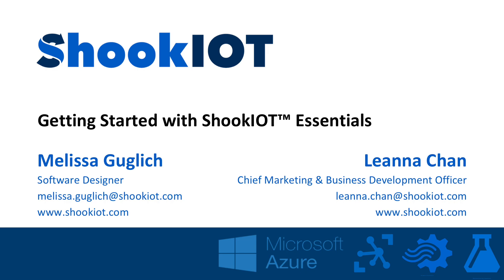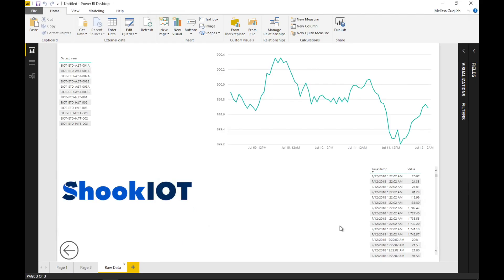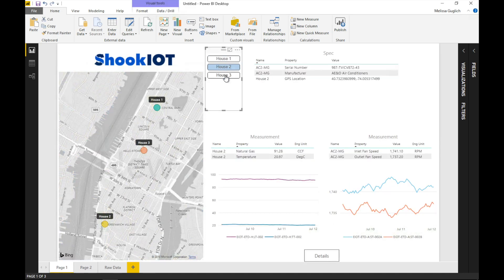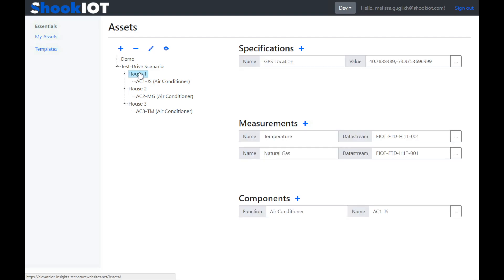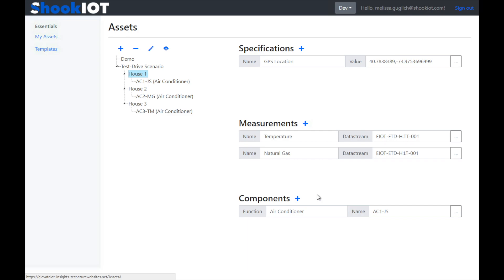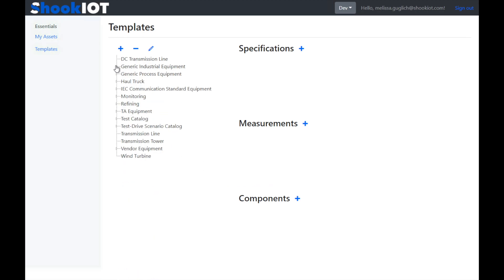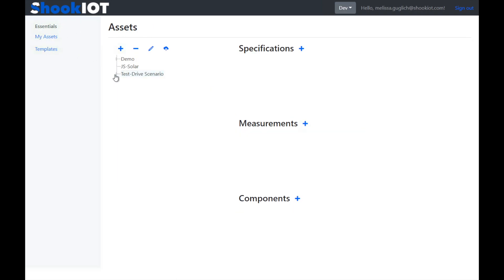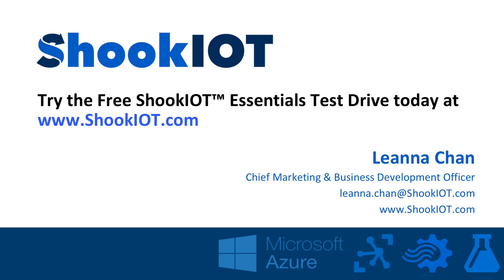Getting Started with ShookIOT Essentials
Reduce costs and get real value out of your data. Make sense of the data chaos – with critical context – and make proactive, faster and better decisions with game changing intelligence and insight from all of your assets and equipment anytime, anywhere instantly.

Create the foundation and framework for Digital Twins with ShookIOT Essentials™.